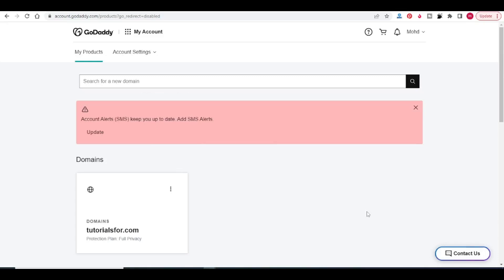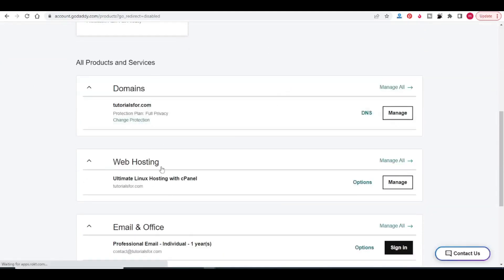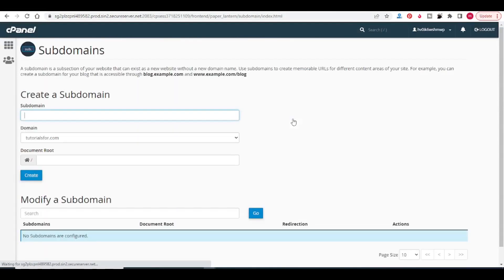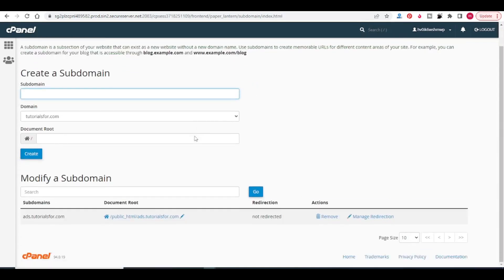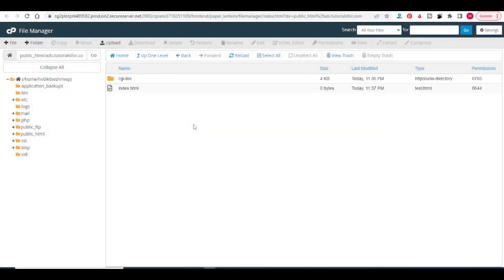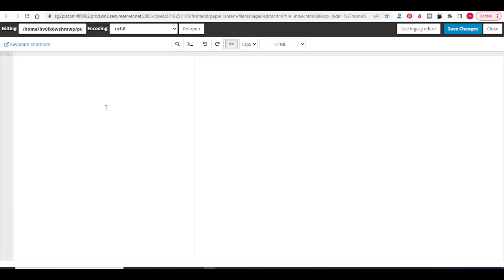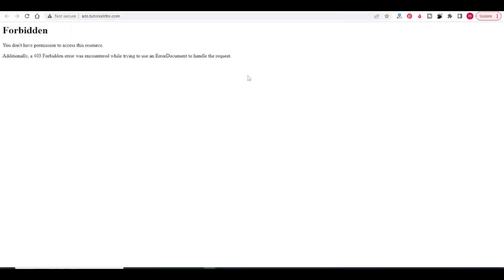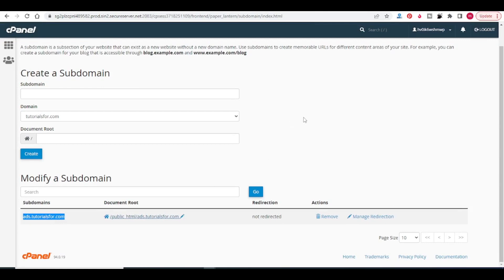How to create a subdomain in godaddy 2022 for Free - Domains in hosting account Tutorialsfor.com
How to create a subdomain in godaddy 2022 for free in simple and easy steps - Domains in hosting account Tutorialsfor.com

In this video we will see how to create sub domains in godaddy hosting account in simple steps